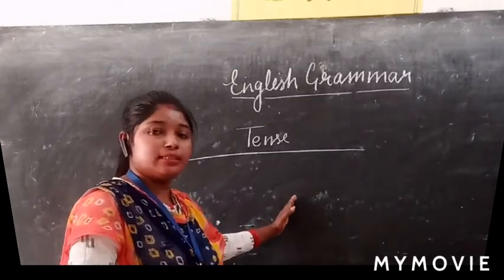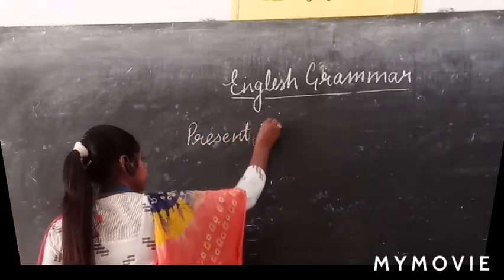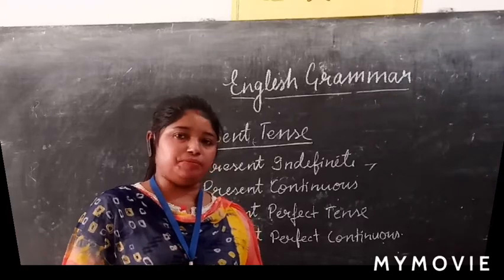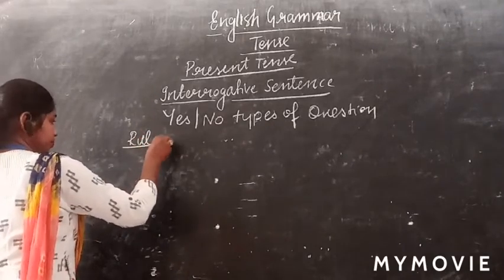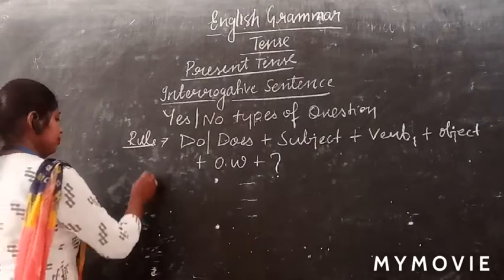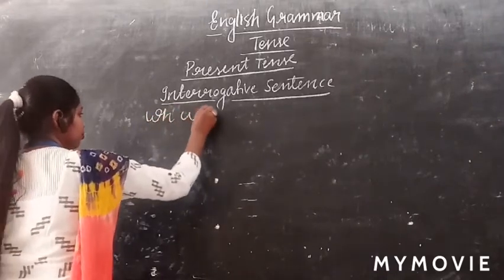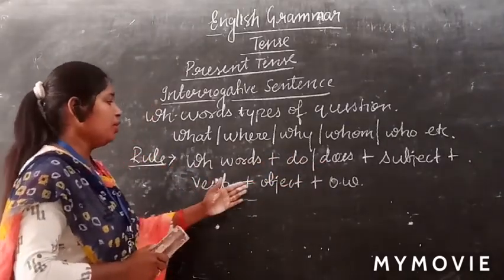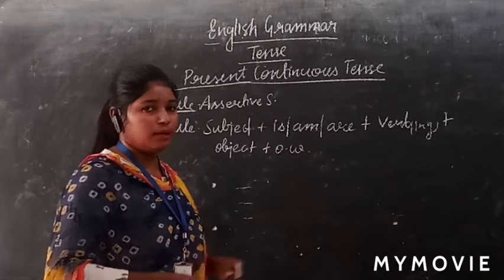Tenses (part 1)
Present Indefinite/Present Continuous Tense